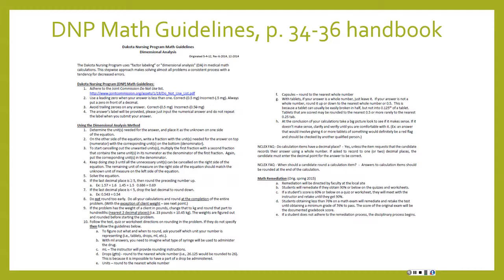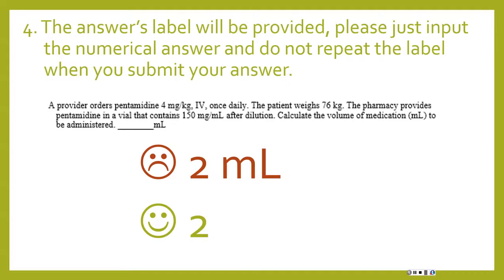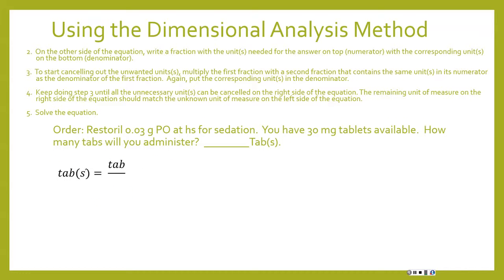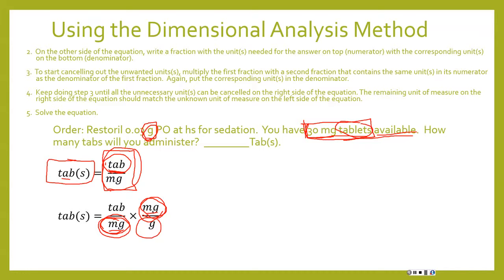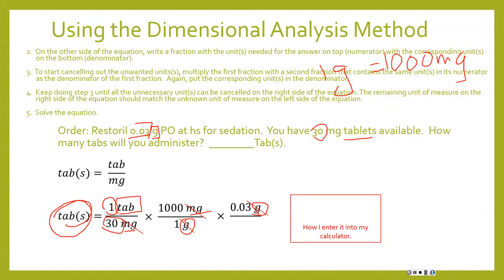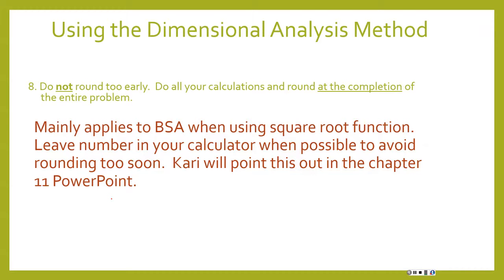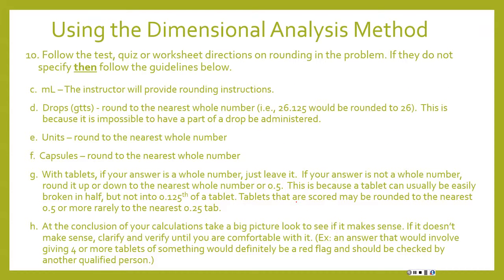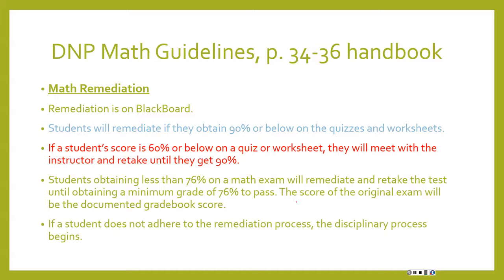Orientation to Nursing Math